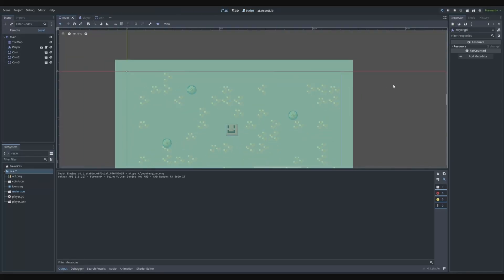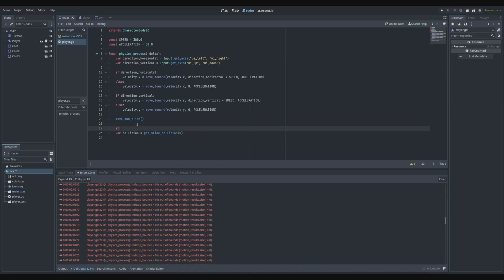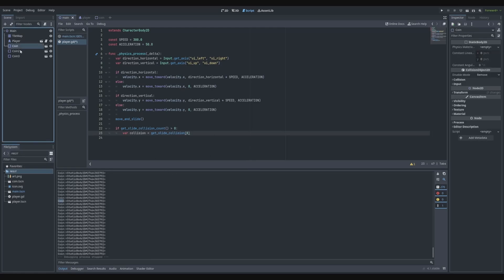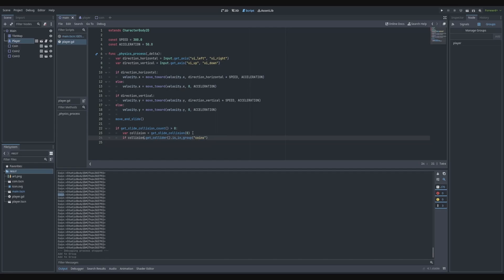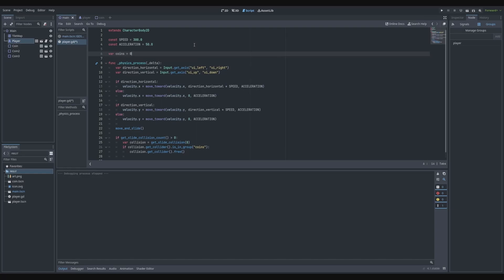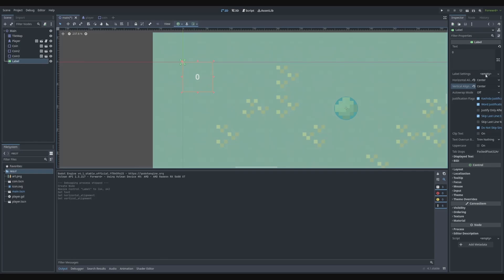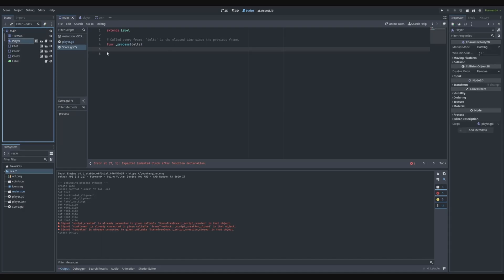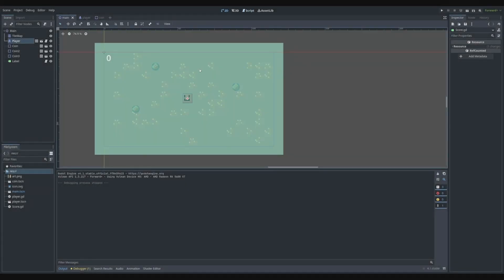Coins and Score Mechanics: How To Make a Simple 2D Game (Ep 7)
In this short series, I'll be teaching you all how to make a 2D Coin Collecting Game. Join me as I show you the steps needed to create your very first Godot game. By the end of this series you'll know how to make a simple 2D game in Godot and hopefully have the knowledge necessary to create more.

This episode focuses on adding working coins and using GUI elements to display the amount of coins collected. I hope you're enjoying this series and finding it useful.